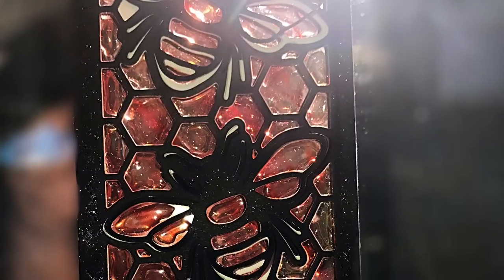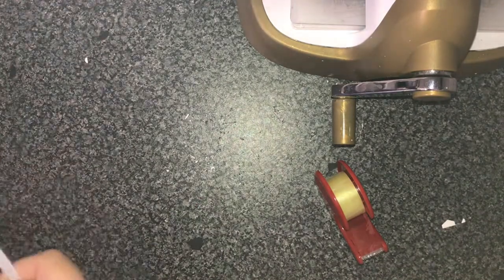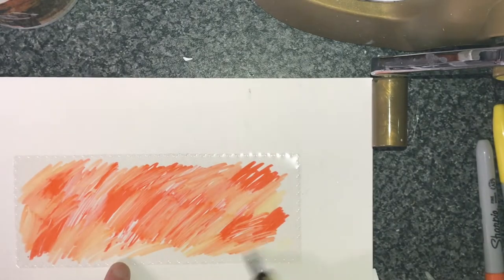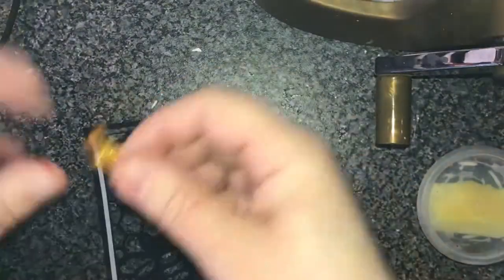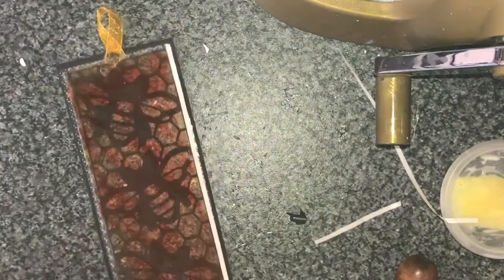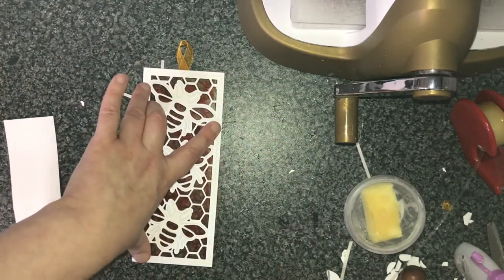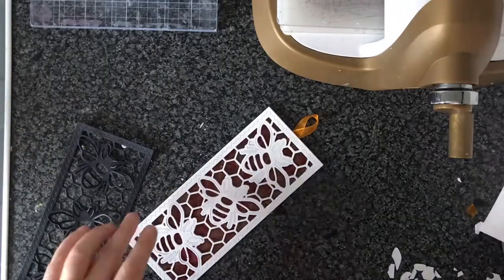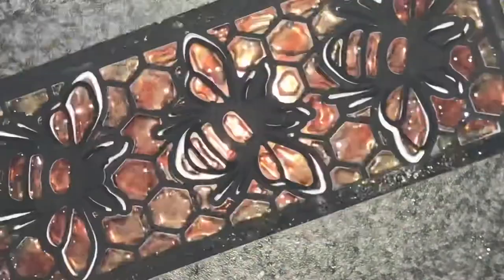CREATING A SUN CATCHER USING THE BEE-AUTIFUL SLIMLINE DIE FROM LISA HORTON CRAFTS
In this video I’m going to show you how I made this sun catcher by using the Slimline
Bee-autiful Panel die  set.   I hope you enjoy watching.